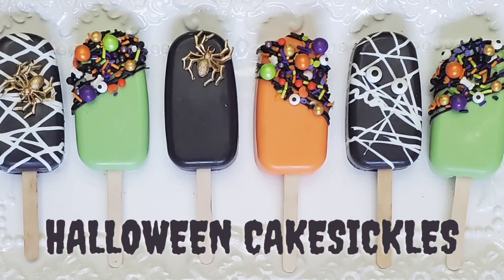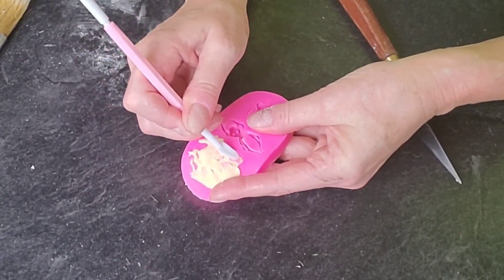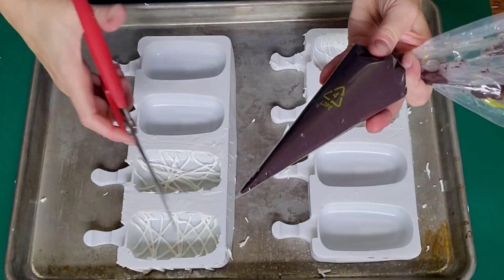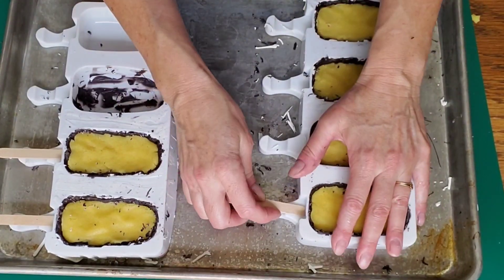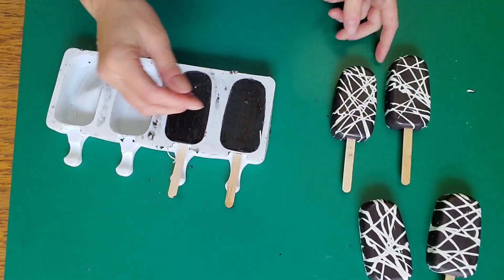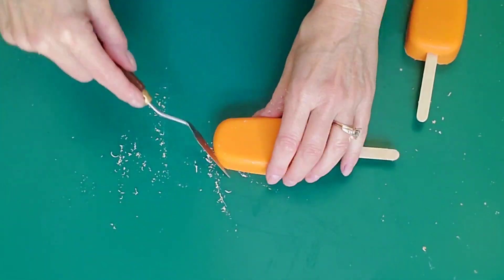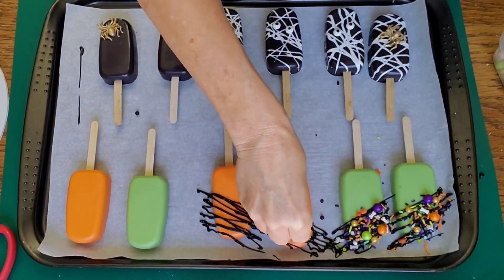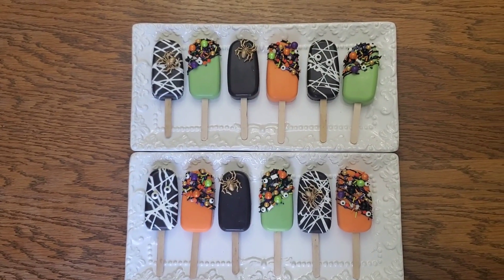How To Make Cakesicles | Halloween Cakesickles | Cake Decorating Tutorial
In this  cake decorating tutorial I show you how I made these Halloween themed cakesickles! These are actually pretty simple to make with a fee tools that can be purchased on line. I will link them down below. I hope you enjoy this and have a great Halloween!!

Mary

Candy melts=Wilton 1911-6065 Craft Supplies, Bright white

Spider mold = Halloween Spider Web Silicone Mold for DIY Crystal Candy Chocolate Pudding Ice Cube Soap Mould Handmade Ice Cream Fondant Mold Gum Paste Cupcake Cake Topper Decoration Jelly Shots Desserts

Sprinkle mix = Sprinkles | Halloween sprinkles | Halloween jimmies | Orange and black sprinkles | Cake sprinkles | Cupcake sprinkles | Ghost sprinkles | Pumpkin sprinkles | Manvscakes

Cakesicle mold = Ouddy (Upgraded) 2 Pack Large Popsicle Molds, 4 Cavities Homemade Silicone Popsicle Molds & Ice Cake Pop Mold with 50 Wooden Sticks & 30 Self-adhesive Bags for DIY Ice Popsicle